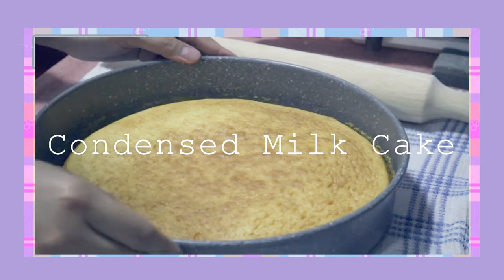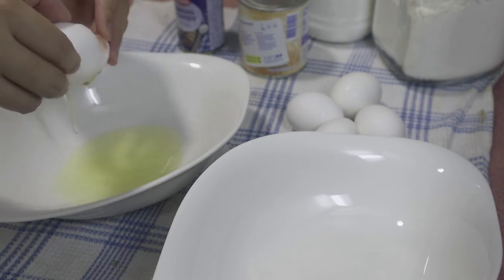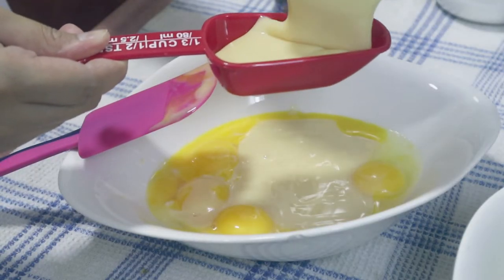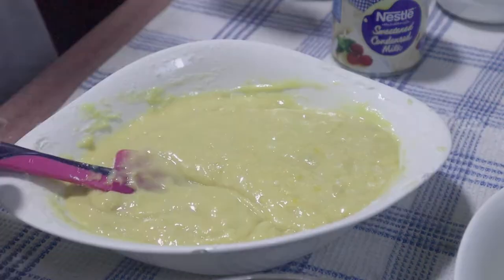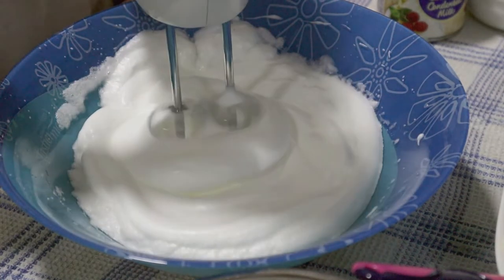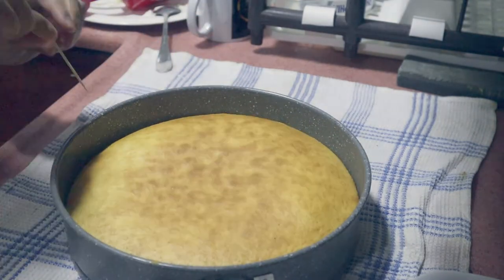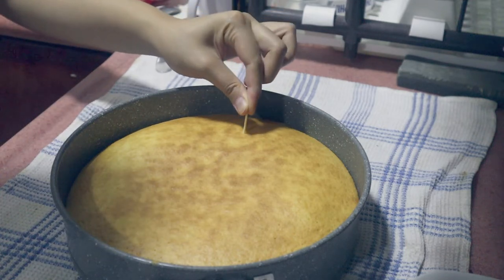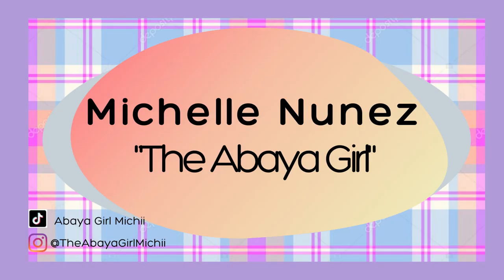Mothers Day Special | Gawa tayong Cake papadala kay Mother HAHAHA | CONDENSED MILK CHIFFON CAKE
First time ko gumawa ng cake, and pinadali ko lang gamit ang Condensed Milk. Pwede ring i steam kung wala kang oven.
Gawin mo to para sa mama mo, mas special dahil ikaw mismo gumawa..

Again i would like to greet all the Mothers out there most especially sa aking Mama Mercy, Lola Teofila, Lola Elsie, mga Tita ko, mga friends kong moms.. ILOVEYALL and ingat kayo lagi...